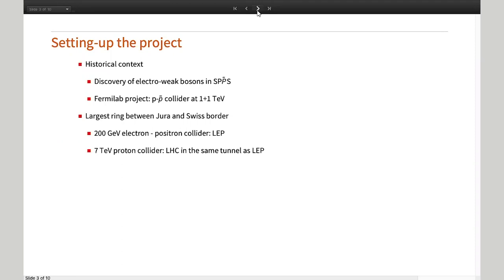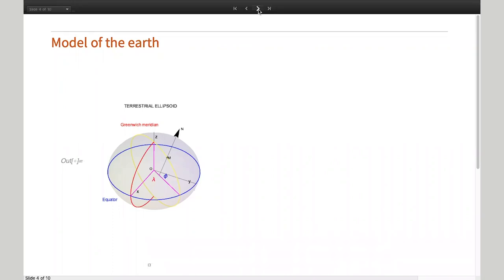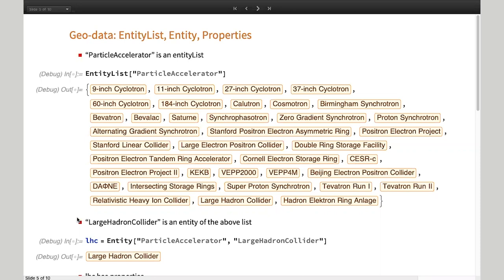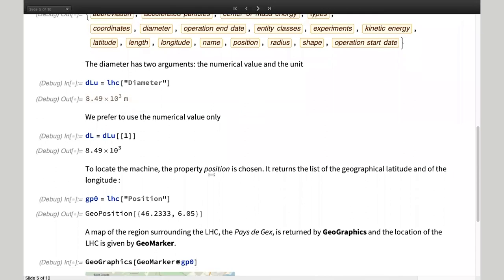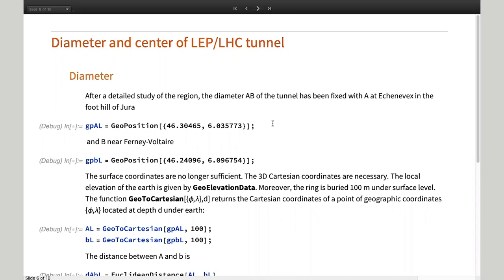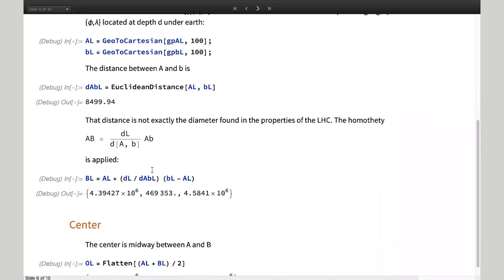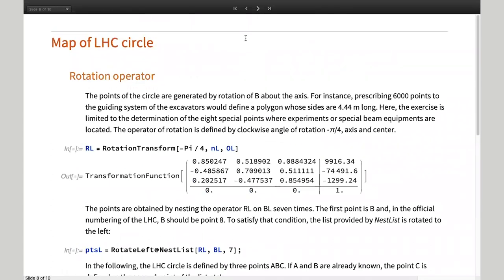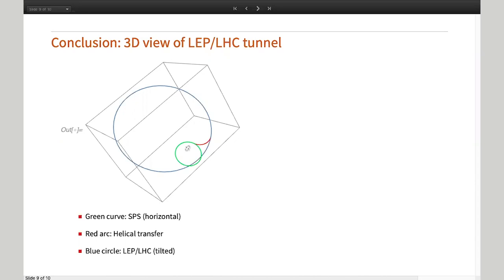Geodata Applied to Civil Engineering: The LEP/LHC Tunnel at CERN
After the discovery of the bosons of the electro-weak interaction in 1983 at the SPS converted into proton-antiproton collider, it was decided at CERN to build the electron-positron collider (LEP) and later on a proton-proton collider in the largest possible tunnel between the Jura Mountains and the Swiss border in the French region of Pays de Gex. After a detailed study, the two ends of the diameter were located at Échenevex and Ferney-Voltaire 100 m below ground level at three reference points. What is called the LEP/LHC circle is the trajectory assigned to the excavators which bored the tunnel. In the following, reference will be made to "LHC tunnel" only because the LEP machine has been dismantled. The study presented here is not a replica of CERN design but develops general principles that could be applied to other projects, such as very large colliders or experiments on neutrino oscillations where the detector can be located more than 1,000 km from the source.